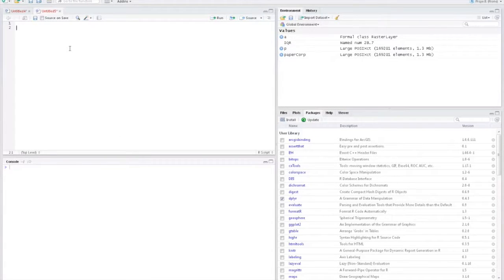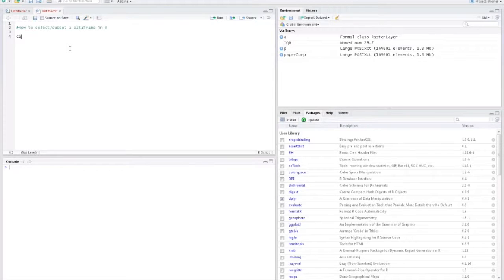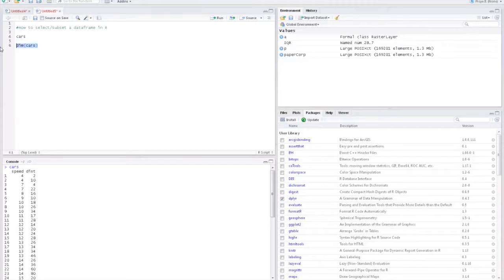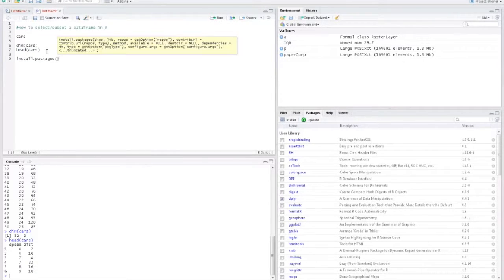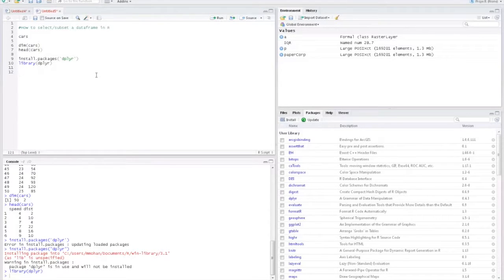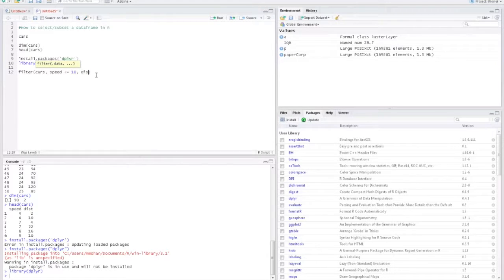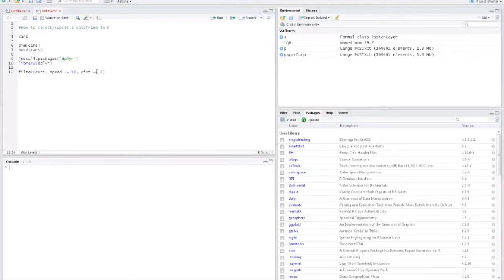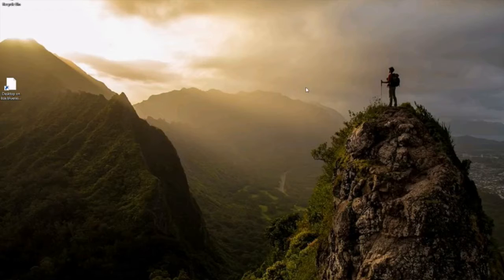How to subset a Data Frame using dplyr package in R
This tutorial walks you through the concept and application of subsetting a data frame (selecting rows) using the dplyr package in R.